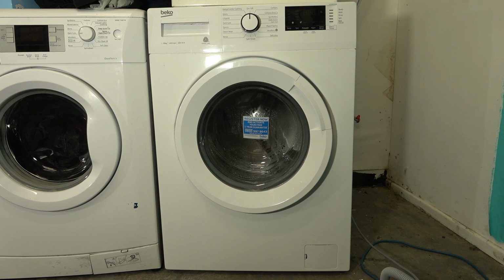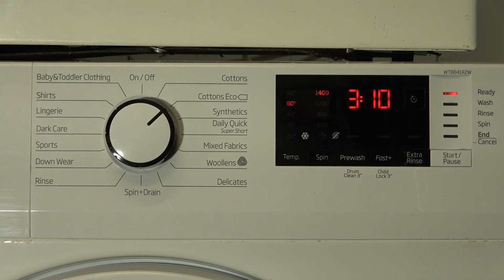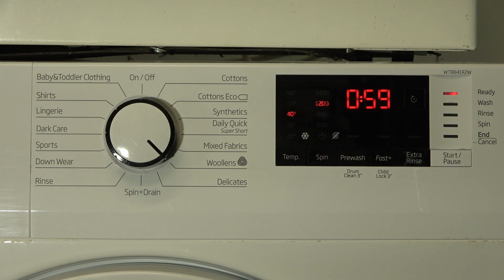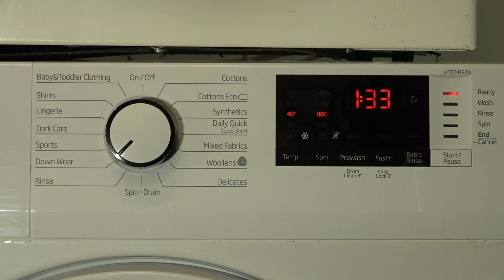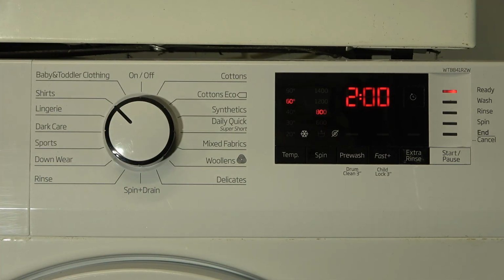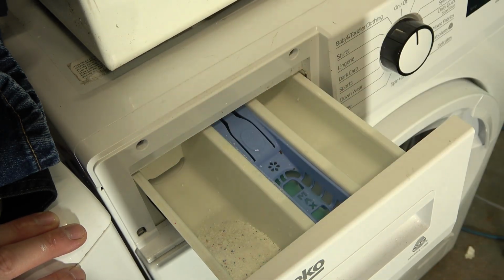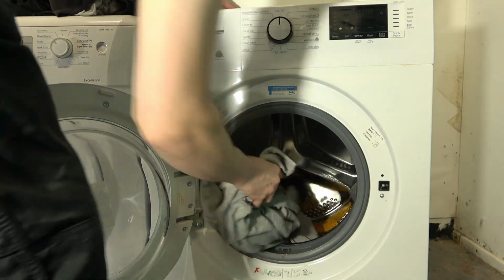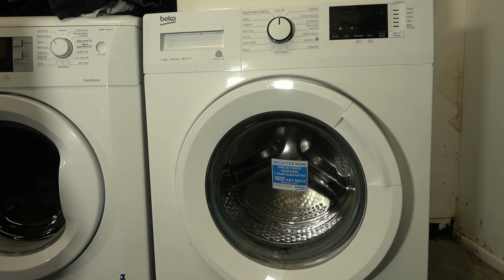Review of Beko WTB841R2W 8kg 1400 spin washing machine